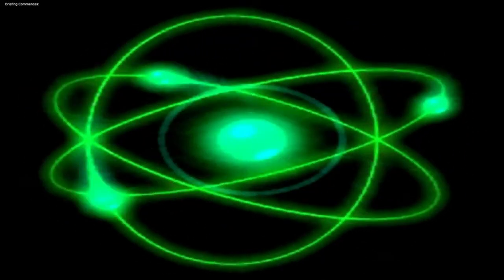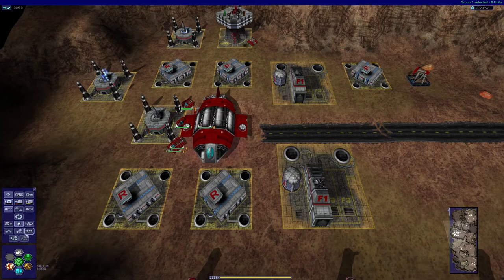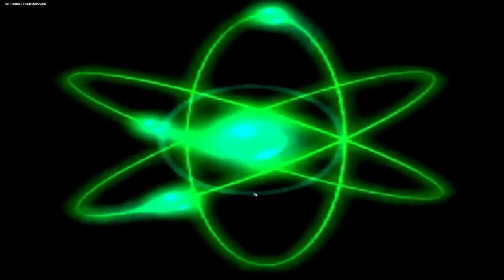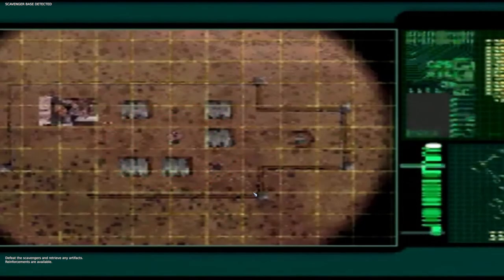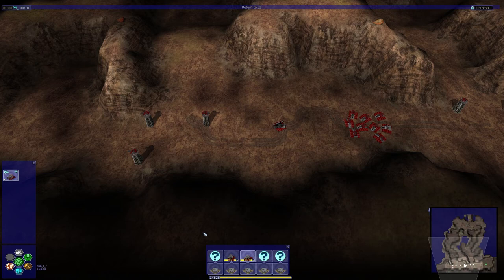TheMouseMaster's Warzone 2100 - Alpha-4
A cursory lesson on why chain link fences and sandbags aren't the defenses of choice against .50cal weaponry.